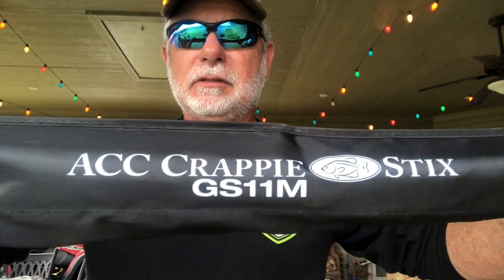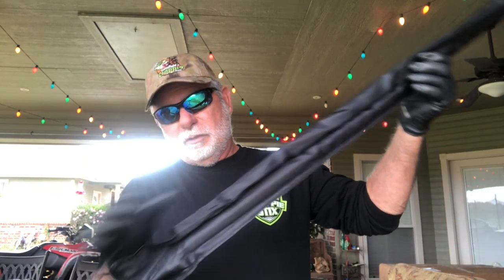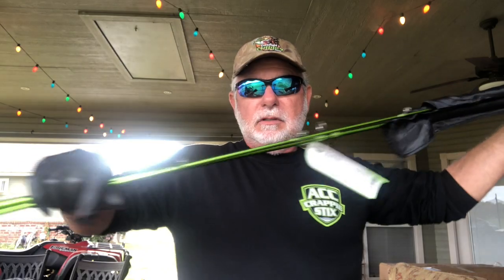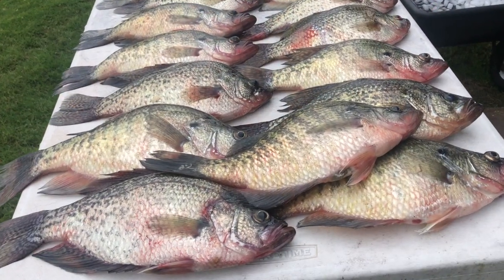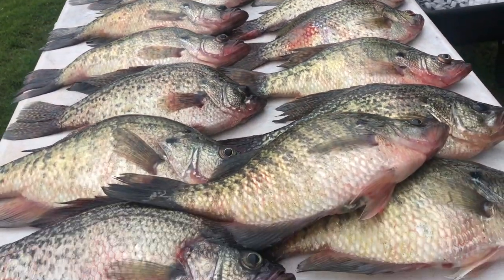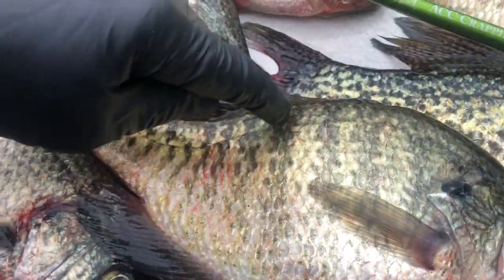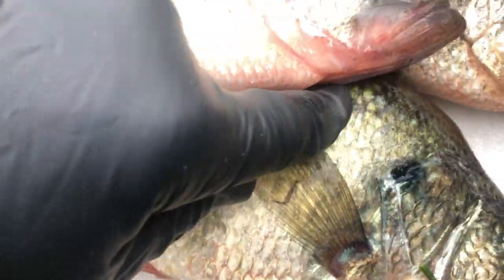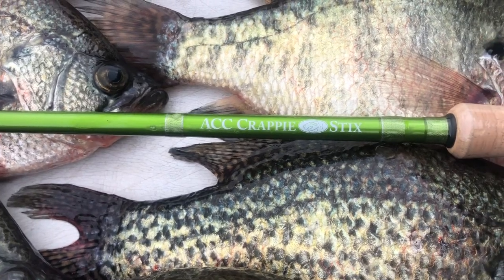go fish 3000